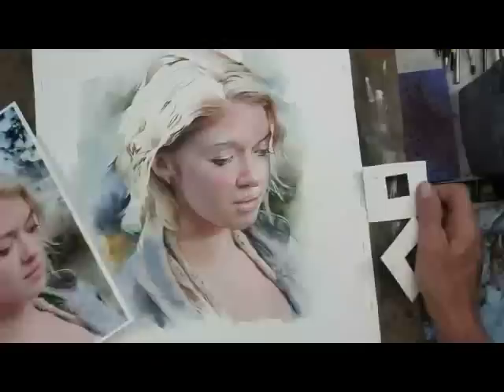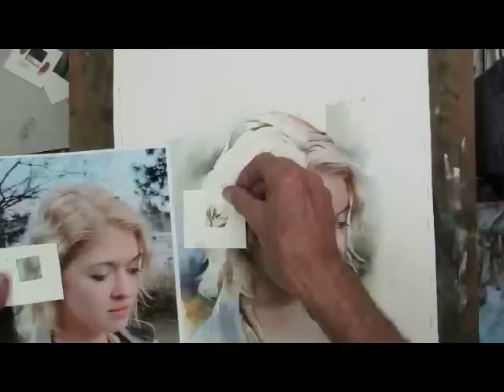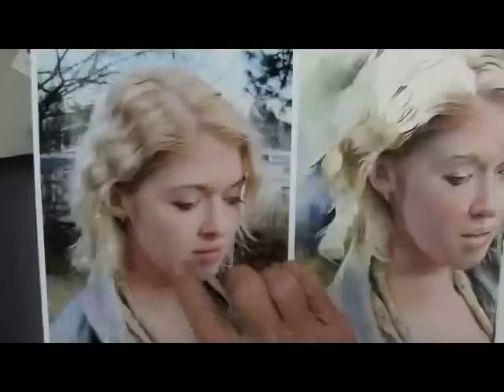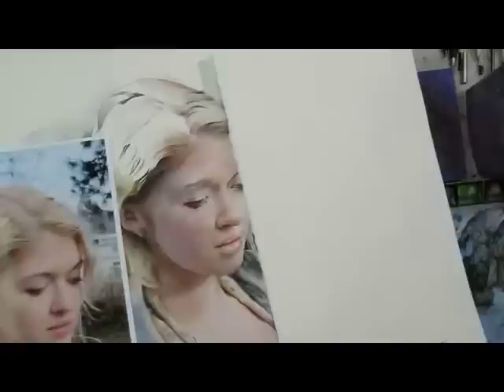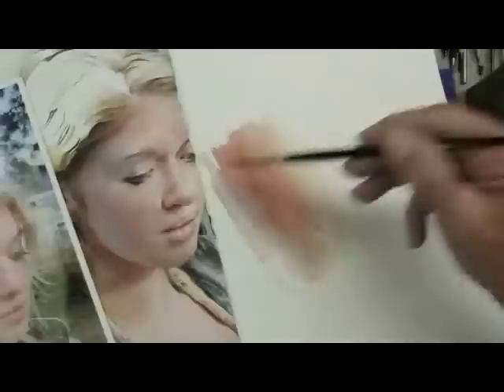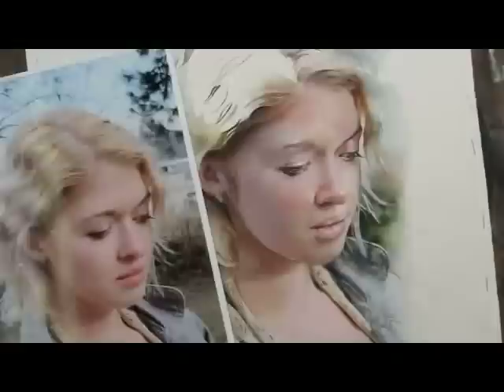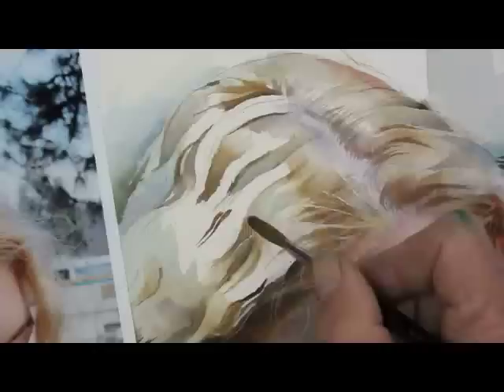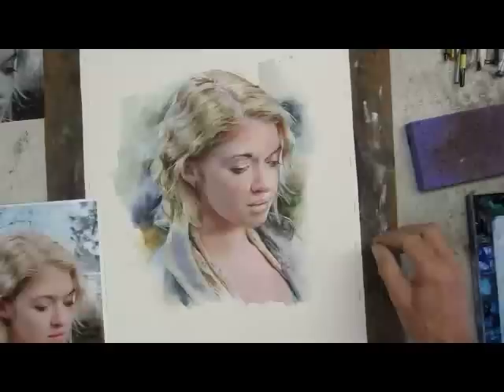Lesson 17 / Watercolor Portrait / Hair & Skin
Stan Miller demonstrates how to paint hair and skin in watercolor.